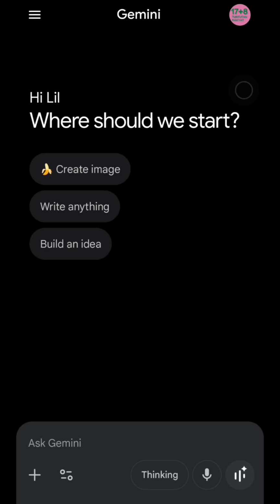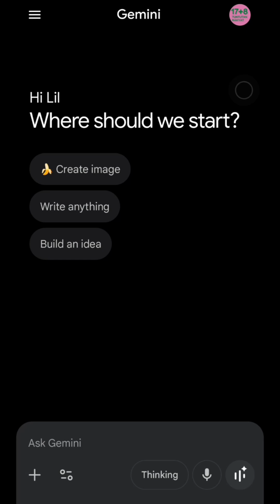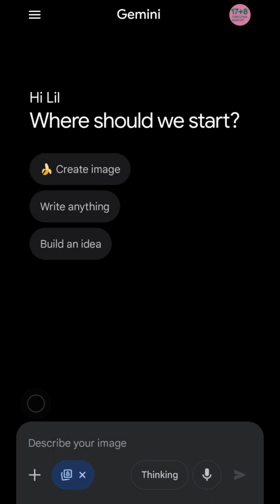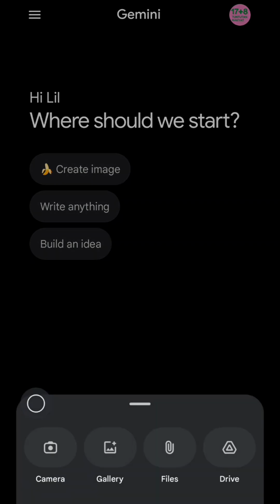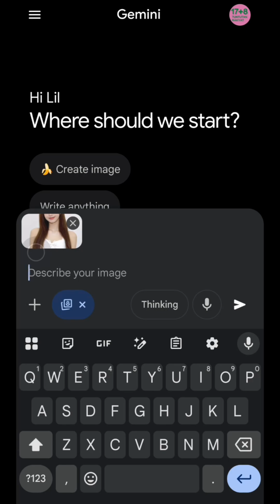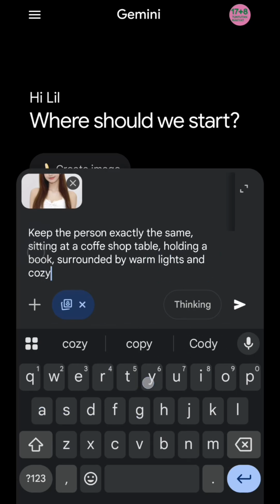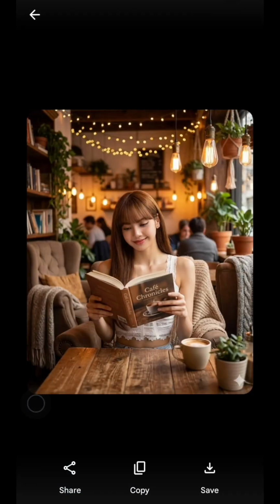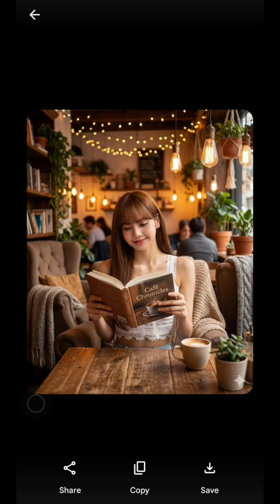Perfect Character Match - How to Keep Faces Consistent in Gemini AI (Nano Banana Tutorial)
Transform your photos into new scenes while keeping the same character every single time using Gemini AI powered by Nano Banana!
✨ Keep the same face
📸 Upload & transform scenes
🪄 Effortless prompt editing
☕ Cozy, realistic results
⚡ Fast & beginner-friendly
🎯 Character consistency
🌟 Scene customization
📝 Easy prompt structure
🖼️ Natural photo results
🚀 Free & powerful tool